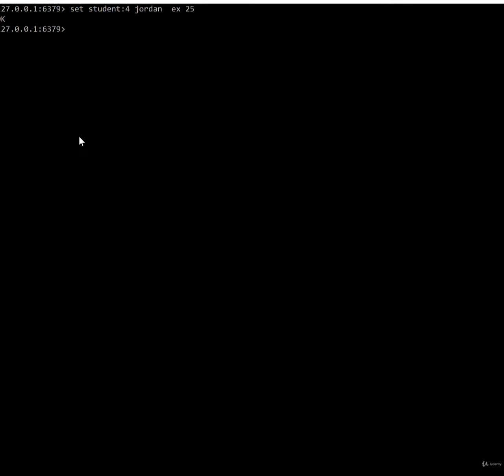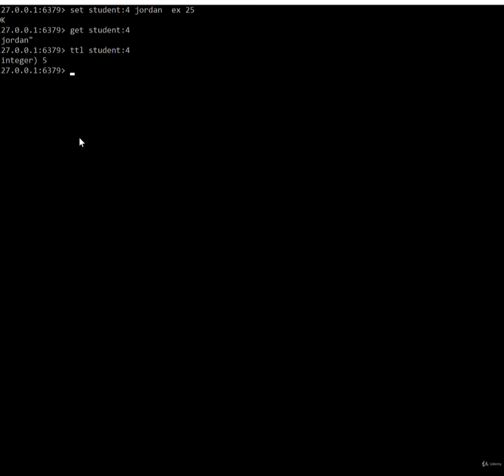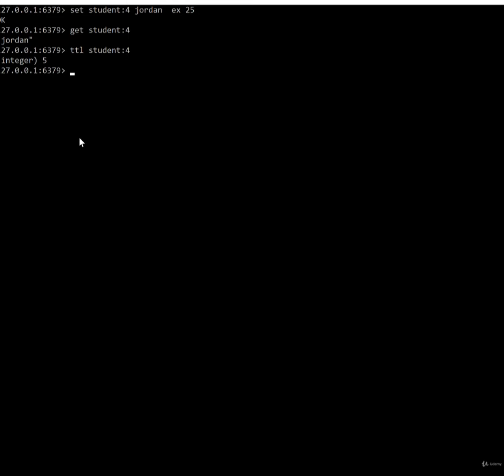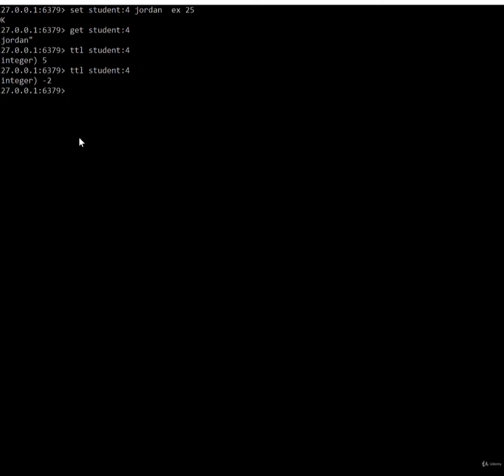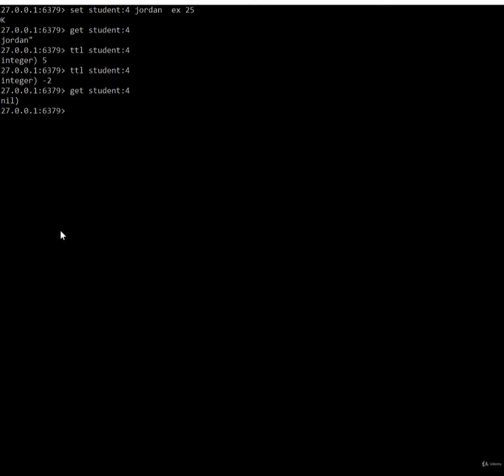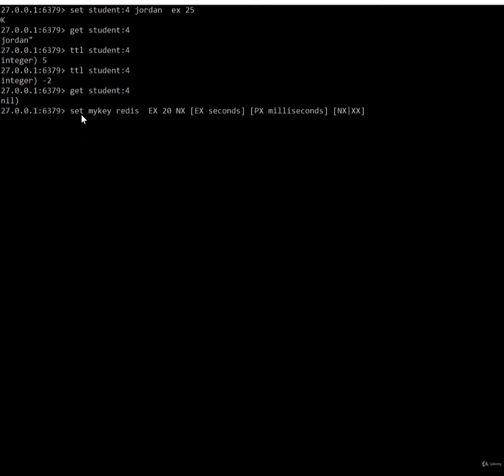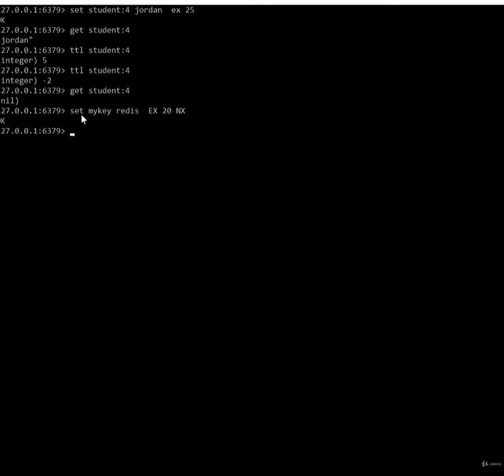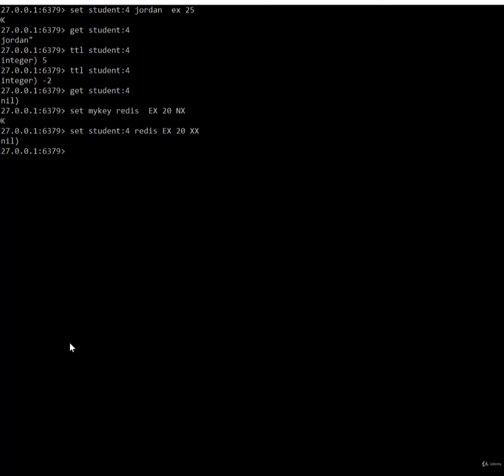String: Expire,XX,NX,Exists and TTL in Redis - Redis Tutorial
String: Expire,XX,NX,Exists and TTL in Redis is a free tutorial by Bassem Abuein from Redis course
Link to this course(Special Discount):
This is the best Redis Course
Course summary:
Learn when to use SQL VS No-SQL
Learn Redis Installation, main data types, execute commands, transactions, backup(RDB,AOF) ,and sub/pub.
Build your own Spring backend application with Jedis client, and Spring data redis.
Learn Redis Sentinel and Cluster
Understand Redis Template , Redis Serializers ,and Jedis Pooling.
English [Auto]
How to say time out to or expect the time for a key if you set a time or two and Eki This will allow the key to be deleted in an automatic way. This is very helpful feature and read us let us say tekkies student for said students for value Jordan. And I said that expiration for this field to do here X just expire and I have the option to expire in second or milliseconds all of use. In this case the second option expire in 25 seconds and I hit enter. Now if I do get a student for that I see my key value. Now if I want to check what is the remaining time for this key I do T.T. student forward. And you can see five seconds remaining. I do it again. You then for you see minus two which means it's already expired. So if I do now get you and for he small does mean that he's already expired. Has it been deleted. Let us take another example. I'll do. Mikey grandis the volume is ready for this key and they expire in twenty second and values and asks what those next mean and X means only 6 thickie. If it does not already exist while x x. Me only said the key if it's already exists. So in this case I want to set my key when it's not exist so I'll enter and go OK. And this key will expire in 20 seconds so I am going to try the other option with x x. We know that the key STUDENT 4 has already expired from the previous thrown so it's like it's not there anymore. So let's do some math. STUDENT 4. And the value is rather us. And it says exploration in twenty second with the x x option which means set up this key. If it already exists and we get no picos that key and 4 or the expire. So it does not exist and we know X X only work if the key already exist. It's worth to mention that the string value for Iki can be at max 512 megabytes a very useful command. Why choose a lot is existence which is basically a check if the key already exists or not. So if you do exist and the Keaney in this case students calling for indices zero those means not found.
String: Expire,XX,NX,Exists and TTL in Redis A guide to learn Redis, and build Spring application with Jedis and Spring Data Redis